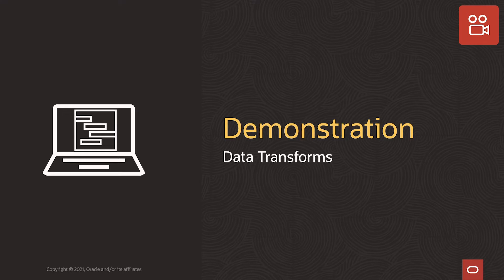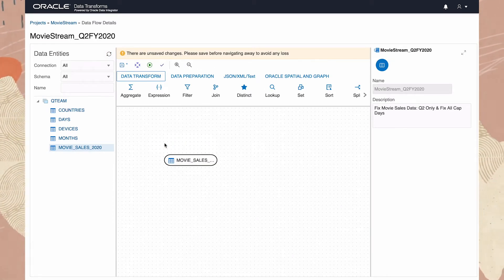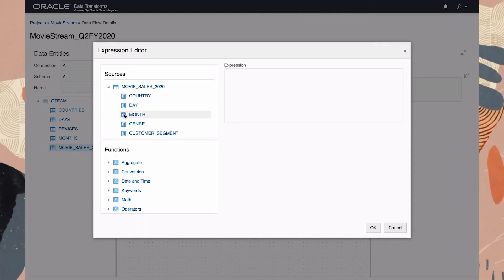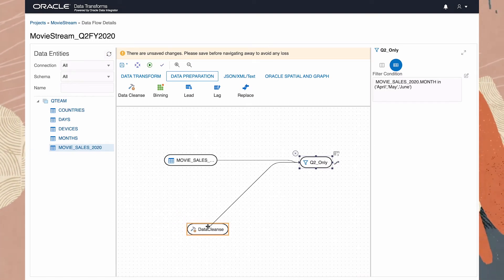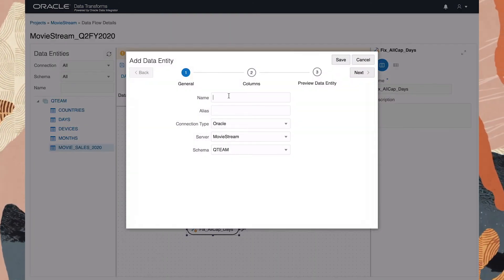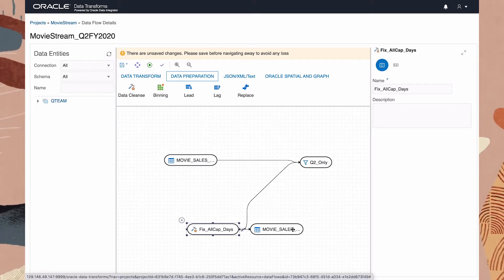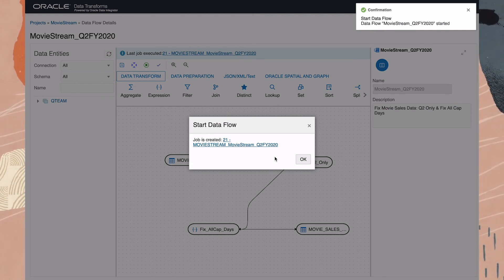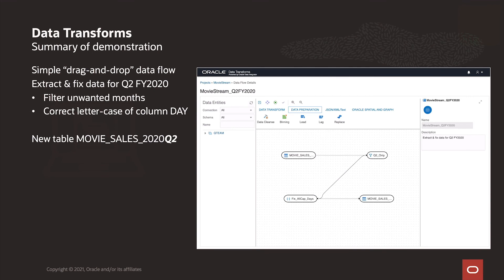Oracle Autonomous Database - Data Transforms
Quickly prepare and transform data in Oracle Autonomous Database with simple drag and drop capabilities.